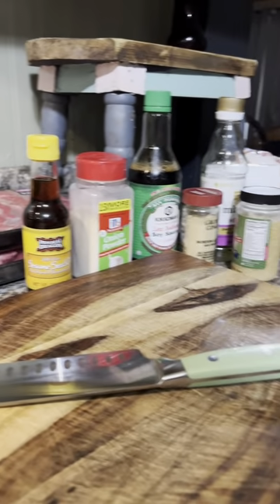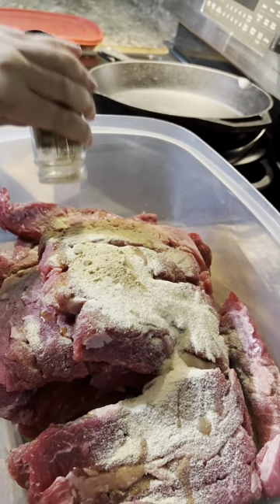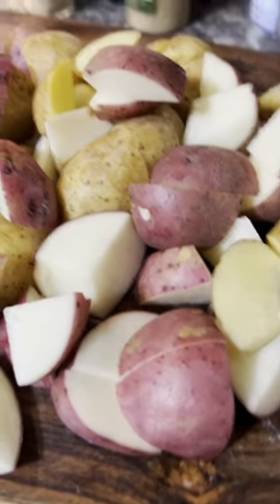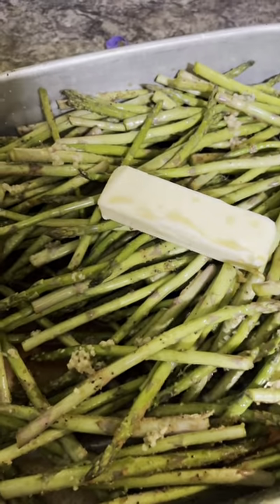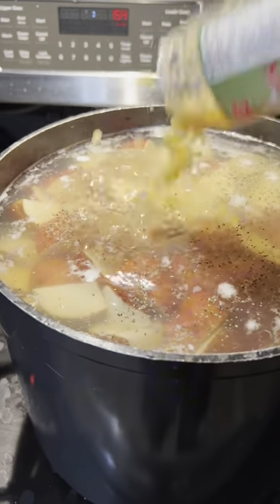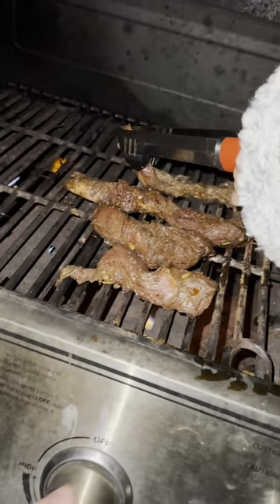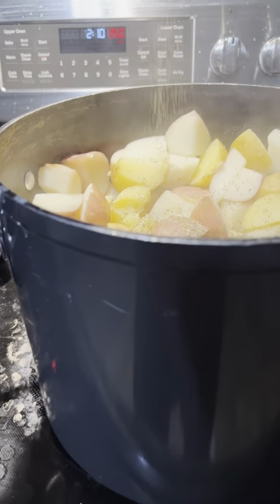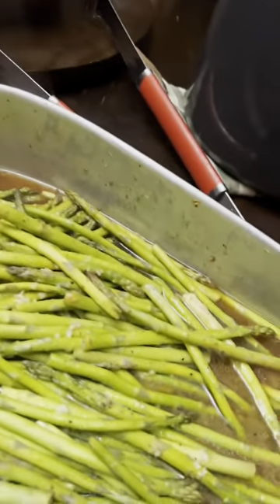Korean beef tips dinner for my large family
The meat would have been perfect if I had just pulled it a minute after flipping, I miscalculated how long it takes me to mash the potatoes. I’m going to try again soon.